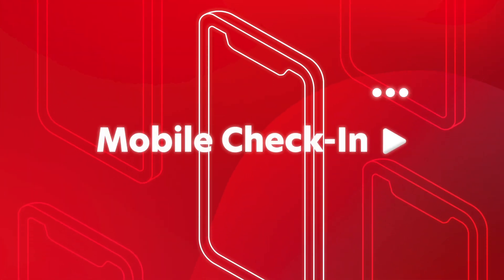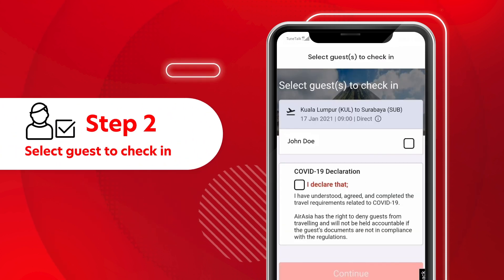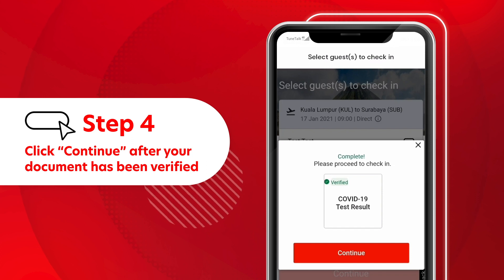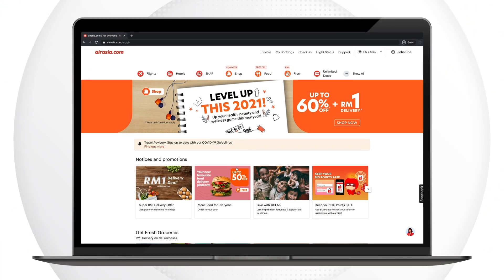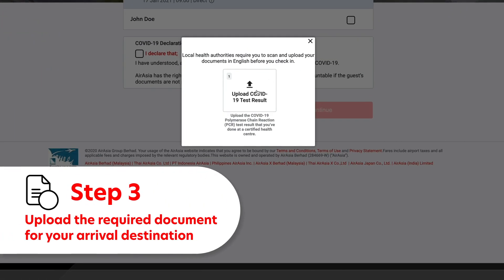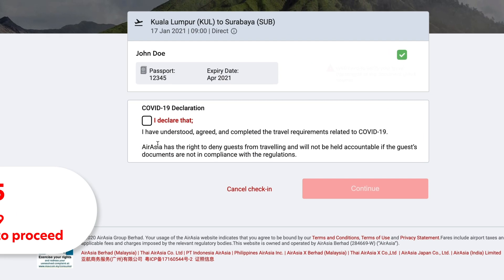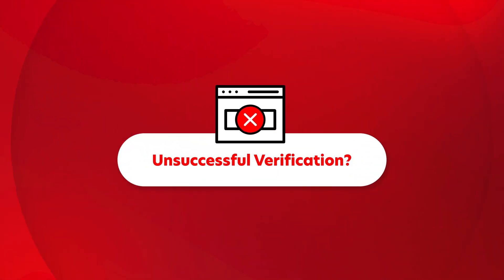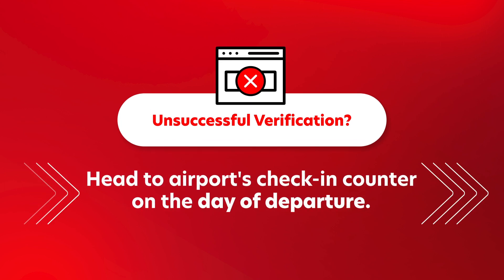AirAsia | How to use Scan2Fly to verify Covid-19 related travel documents instantly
Verify country-specific Covid-19 related travel documents instantly in a few simple steps via mobile or web, before heading to the airport with Scan2Fly.